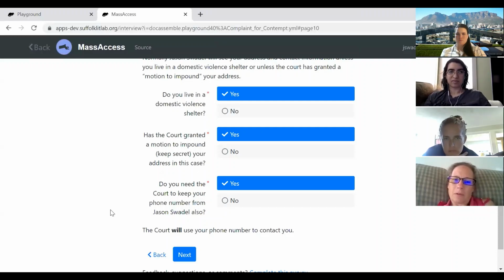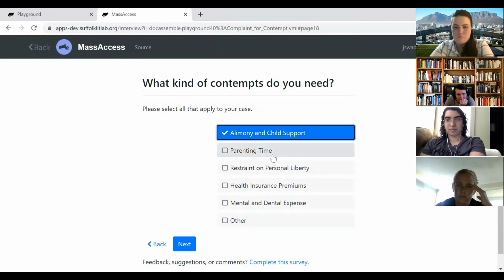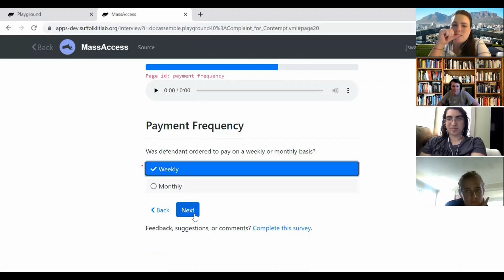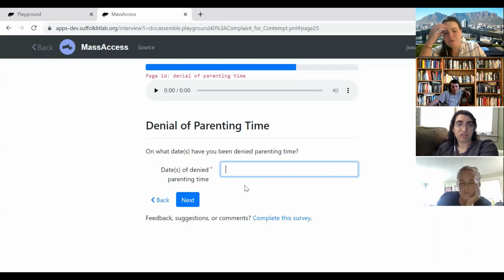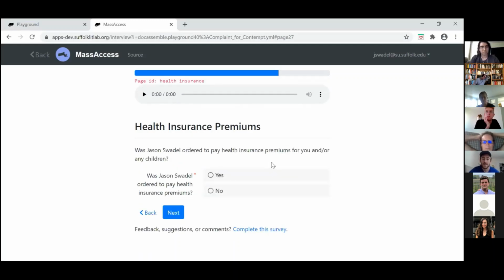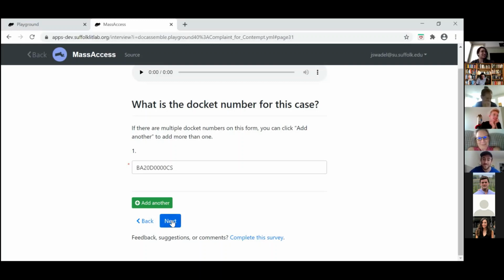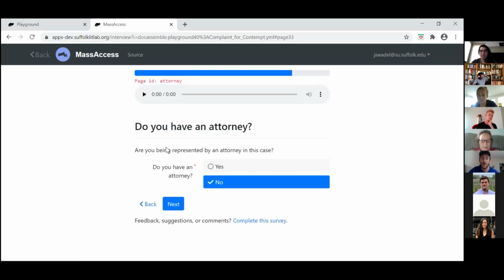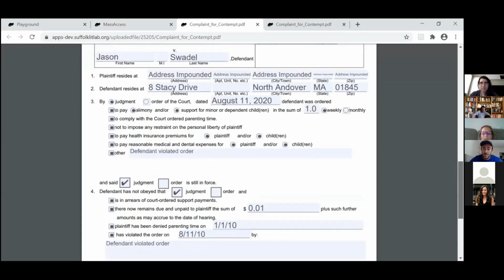Second Demo: Complaint for Contempt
This is the second demo and feedback session for the Complaint for Contempt interview developed by Eleni Constantinou, James Richardson, and Jason Swadel.